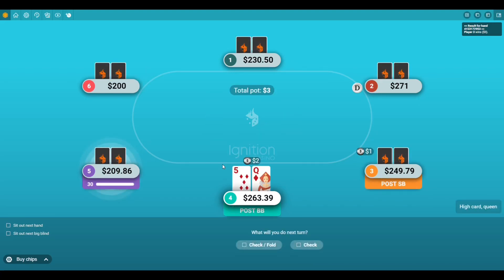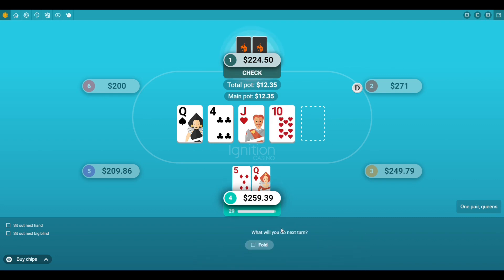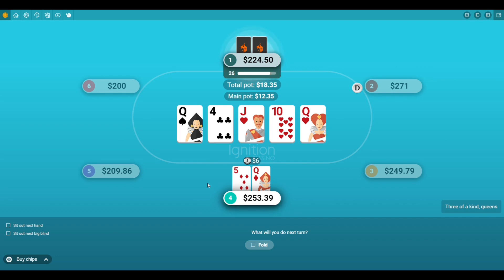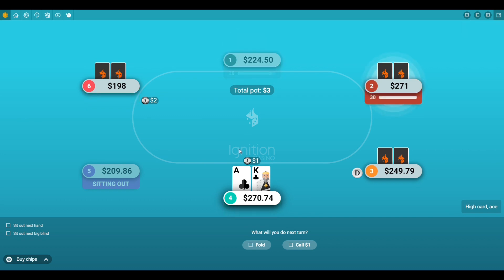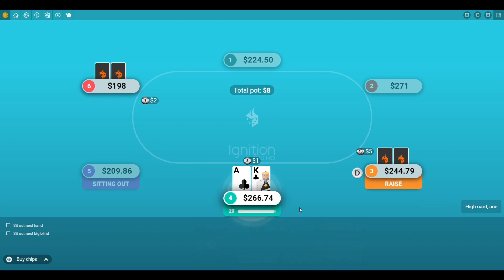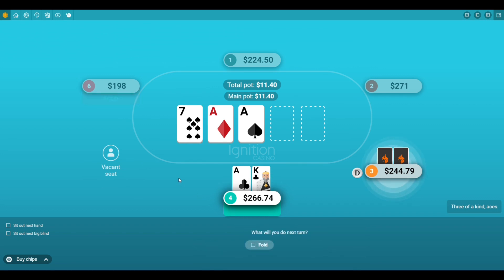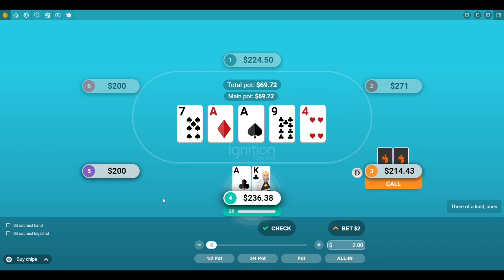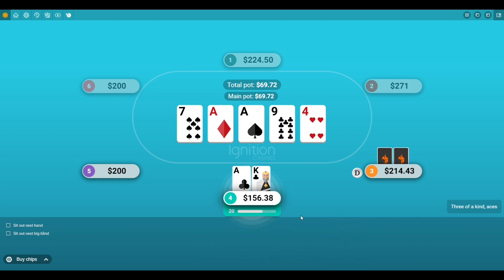How To Play Ace King Post Flop - To Get Max Value ♠️♠️♠️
Slot Community

👉Play RESPONSIBLY